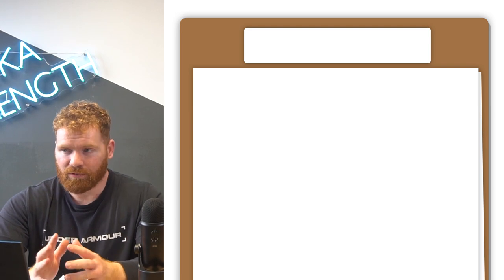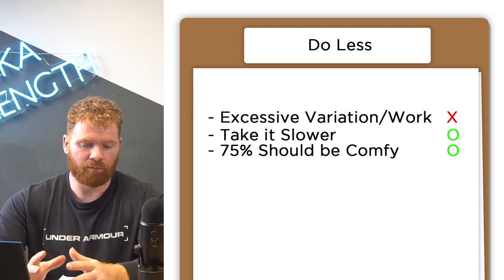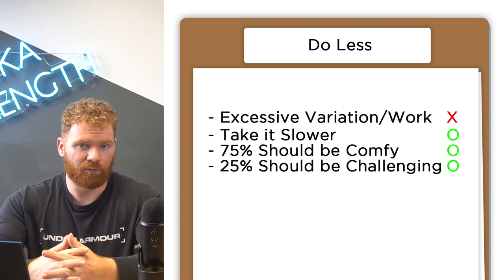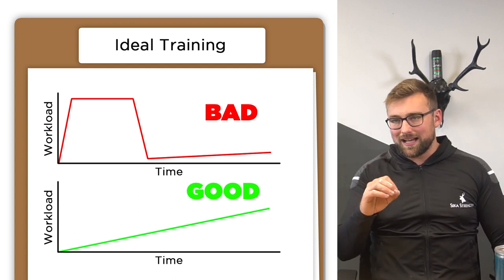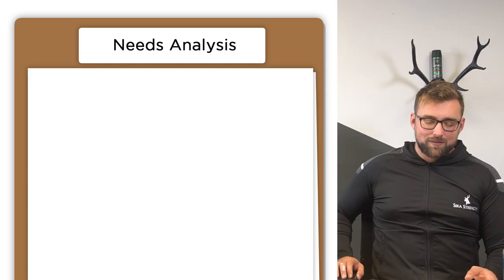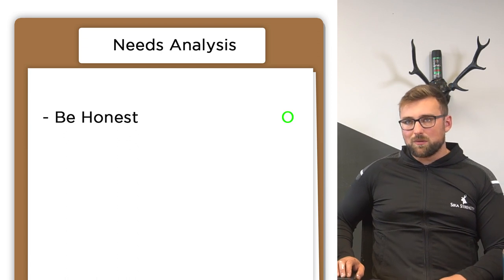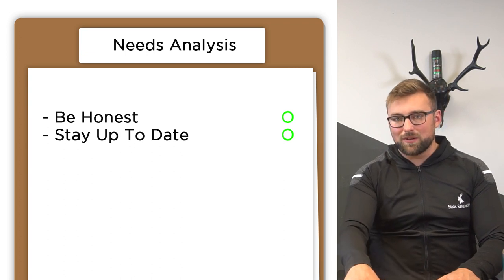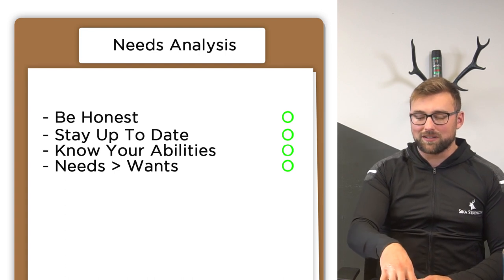4 Tips When Programming For Yourself